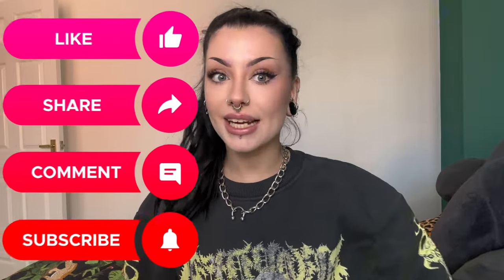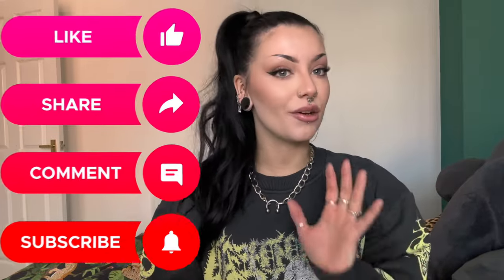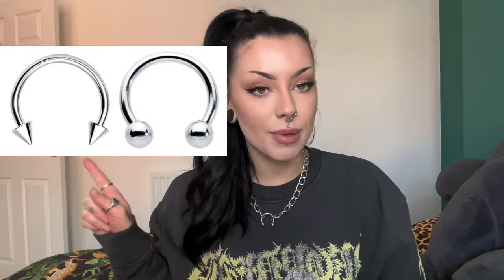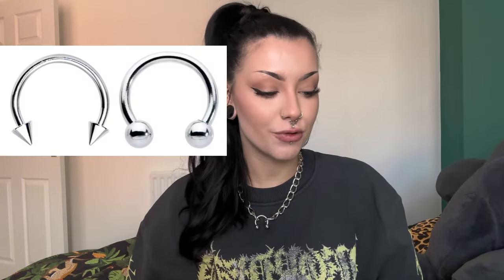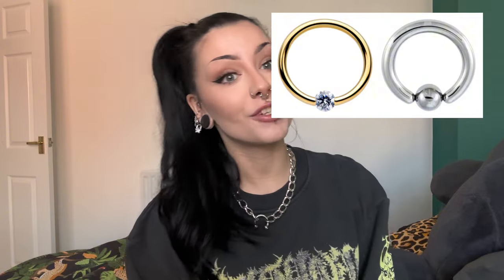The Tea: What can you wear in a septum piercing?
Horseshoes are a classic for a reason. They’re comfortable, widely available, work in fresh and healed piercings alike, and you can even get them with nifty charm ends instead of simple ball ends. Bonus: You can flip these up inside your nose to instantly hide your piercing. A great choice if you work in a piercing-unfriendly environment. If you like to flip your jewelry up, be thoughtful if choosing charm ends. Make sure they will be comfortable to have inside your nostrils.

The original “bull ring” style. These have a bit of an edgier look to them. Easily available and super comfortable, they’re great if you like a bolder style. The main downside to this jewelry is getting it in and out. That may require a special tool or going to your piercer so that you don’t permanently bend the jewelry out of shape while trying to place or remove the captive bead. However, they also come in captive charm styles so you can still rock a little extra fashion while knowing that your jewelry is not going anywhere.

Seamless rings don’t use a clasp or a bead to close. You simply push the ends back together. This makes them really easy to insert and remove on your own. However, they are not ideal for fresh piercings because the ends do not create a perfect seal. This can result in the fistula narrowing where the jewelry ends meet and make it difficult to remove. For a healed piercing, these can be a great option.

Who doesn’t love this style? All the look of circular jewelry but with a straight barbell that simply clicks shut. The only downside of these is it would wise to make sure that clasp isn’t so tight that the jewelry becomes difficult to remove.

These are like a clicker in that they are hinged but use a curved segment instead of a straight barbell and the clasp is hidden inside the ring portion. This creates a seamless appearance but without that bit of empty space you may get with a seamless circular ring. Widely available and with many style and color choices, the same warning for clickers also applies to segment rings. Make sure you can get it out BEFORE you put it in. Otherwise, you may need a trip to the piercer for some extra help.

These are crescent-shaped rings for your septum. They are held in place with rubber O-rings or by utilizing a small notch at the center to hold them in place. These are very commonly used by people who are stretching their septum and are often available in larger gauges. The downside of a notched pincher is that it is (obviously) not the same gauge all the way through the ring. This means that you may have some issues removing them because the notch is of a narrower diameter than the ring. Also, some people find O-rings to be a hassle and simply prefer not to deal with them. But pinchers make for a fascinating look that really makes an impression.

Tusks/Spikes

These are simply straight bars, often made of organic materials or glass, that frequently come in larger gauges. They are great for a “modern primitive” style or if you simply want some super eye-catching jewelry in your septum. Just make sure you choose your length carefully, so it doesn’t catch on to anything. These are not jewelry for a fresh piercing but for an older one or one that is being stretched, they are perfectly fine.

Facebook: Body Candy Body Jewelry
Kyra: @kyrarobinson9